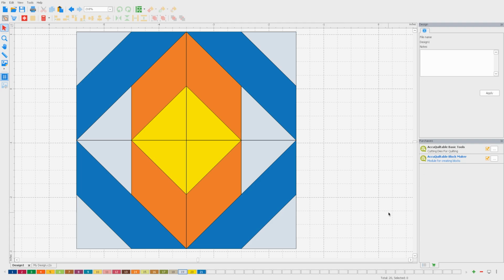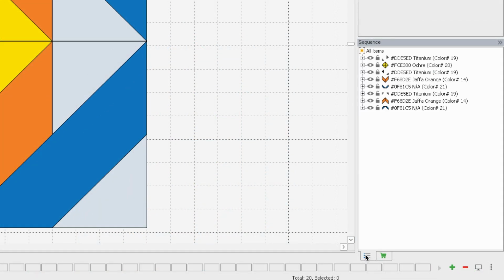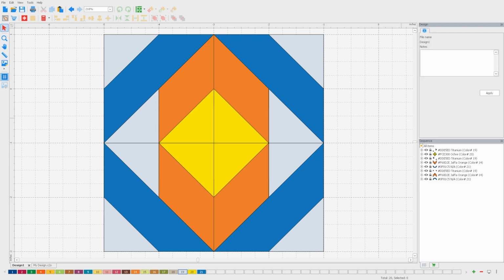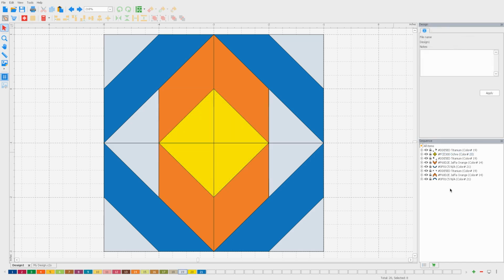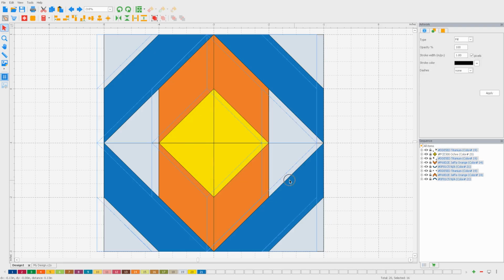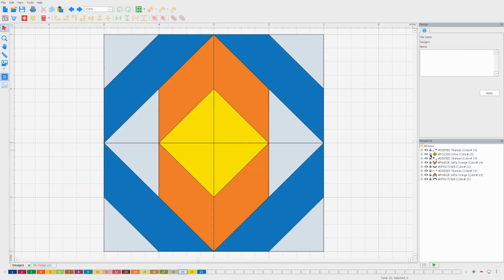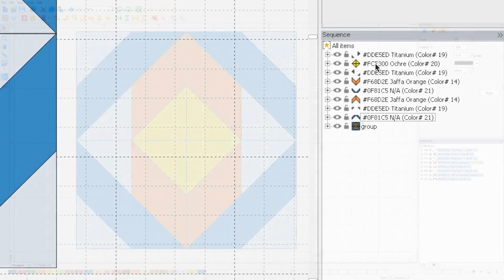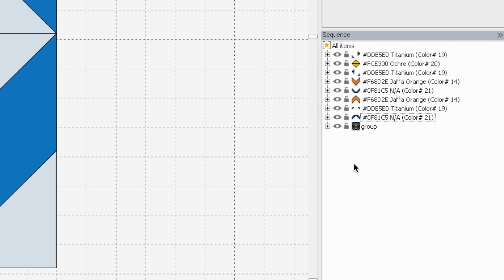Sequence View on Block Maker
Welcome to AccuQuiltable Block Maker! In this tutorial, we’ll explore the Sequence View panel, where you can control layer visibility, locking, and view die information using the Eye, Lock, and Plus Icons. Let’s get started!